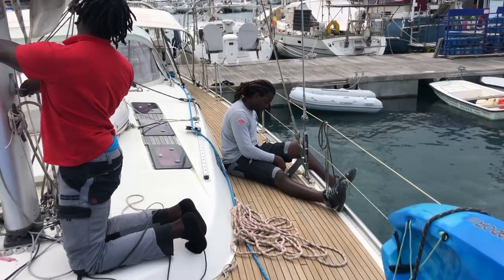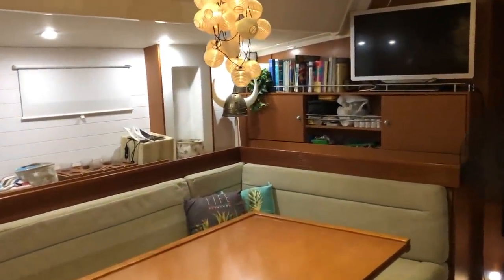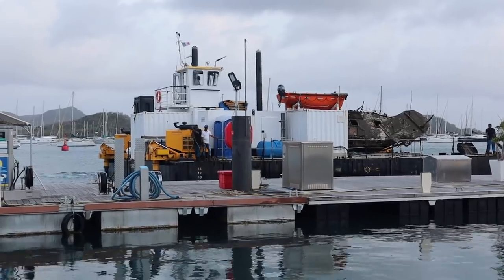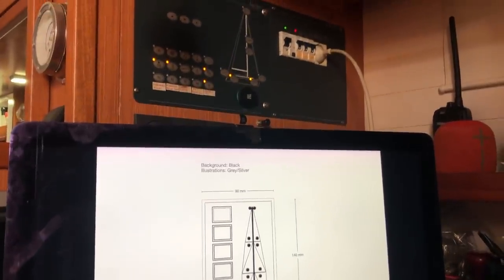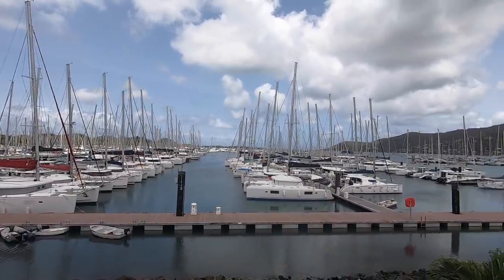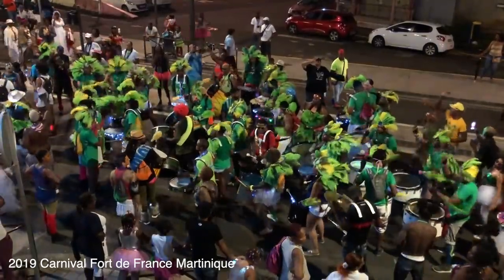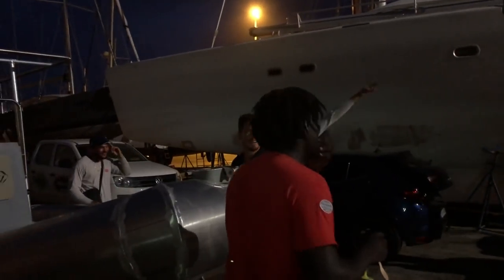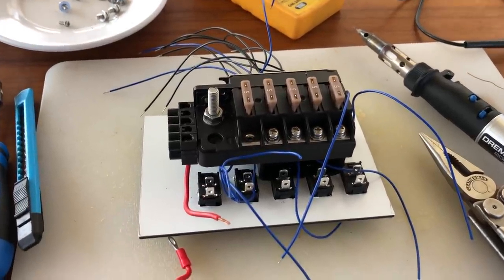Refitting almost done - SwT 56 DIY projects PARTY and PROGRESS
Refitting is almost done and I even had time for a DIY project and PARTY with my friends at Caraibe Marine.
In this episode, I'm showing you how I made my new switch panel for the big spreader light project. Caraibe Marine invited me to their private party and also gave me a big surprise. We did the last fine-tuning on the rigging and I put things back together inside, Good times in Martinique and the title could be a happy ending in Martinique but that doesn't suit my channel. However, a big surprise made me really happy.

You can also follow sailing with Thomas on other platforms for almost daily updated pics and videos:

ABOUT THIS CHANNEL:
I'm trying to sail around the world in my Bavaria 55 Cruiser, making videos whenever I have time for it. Most of the time I sail singlehanded but occasionally I do have sailing friends onboard. Still in the Caribbean due to Covid and was supposed to be in Asia by now.

Even though this is season 3 on youtube I have already sailed 4 seasons full time but did not make that many videos in the beginning. Before full-time sailing, I have sailed several seasons in the Med prior to this, and obviously also in Scandinavia. I have been traveling the world before and also been an active regatta sailor. I had my first sailboat at age 7 and been sailing ever since.

PLEASE BE KIND IN THE COMMENTS!
I'm just a normal person sharing my travel adventure through my eyes and experience from my perspective! Remember how I do things might work for me but not for you. It might even not be the correct way to do things, and I don't have the blueprint either. I'm not perfect and nobody is. The day I believe I know it all and don't think I can learn new things I should go ashore.